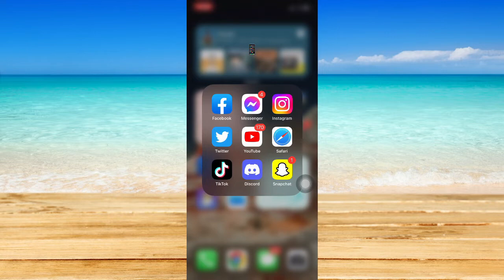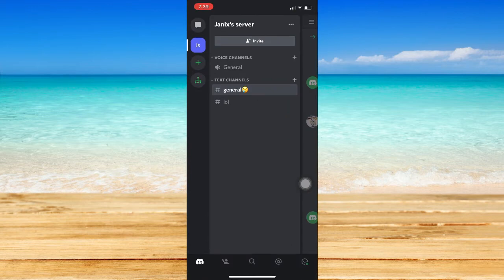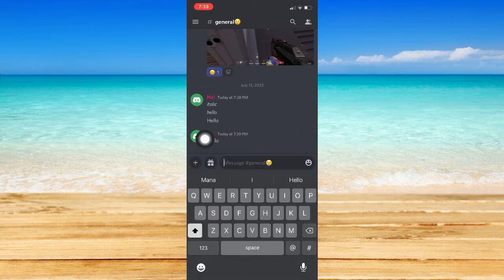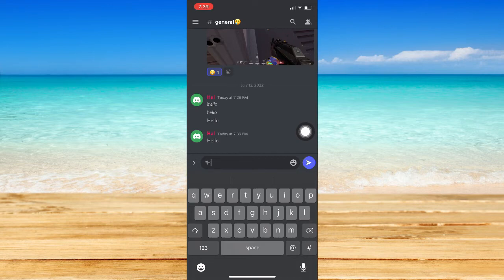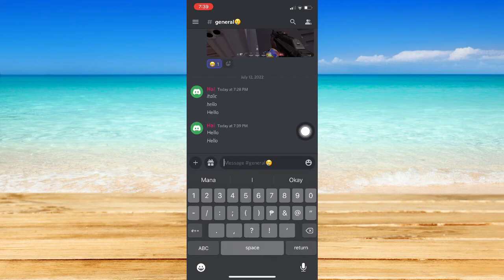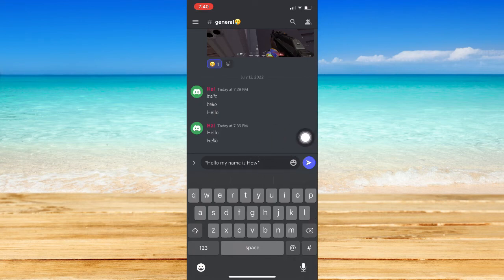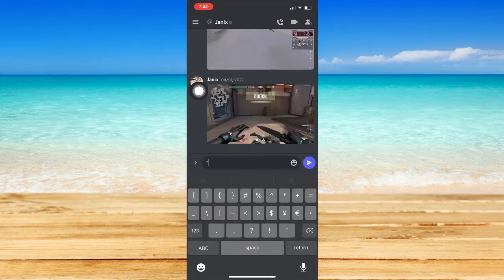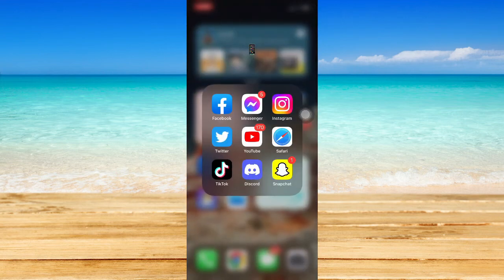How to Do Italics in Discord